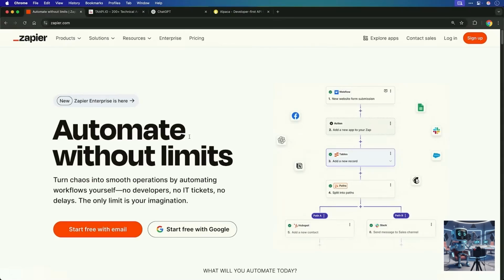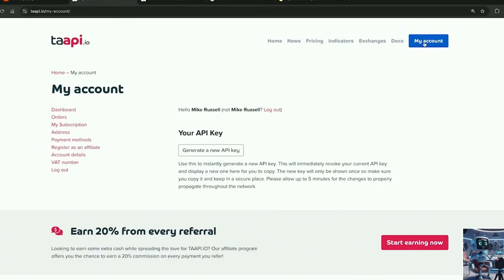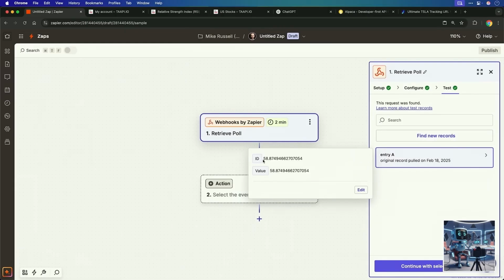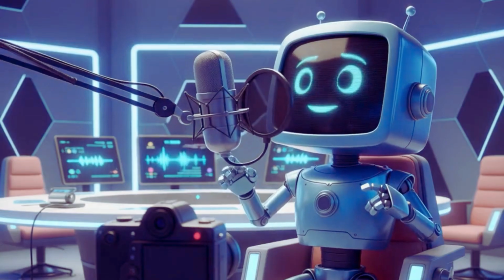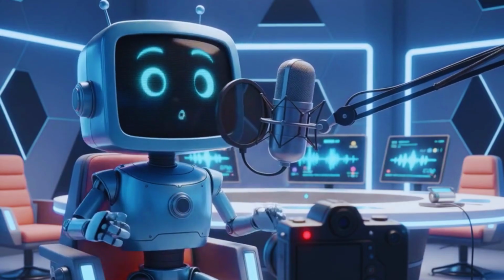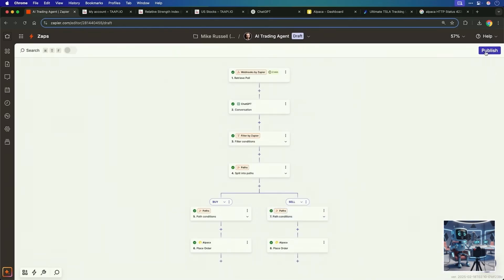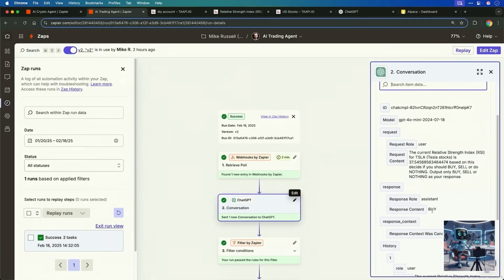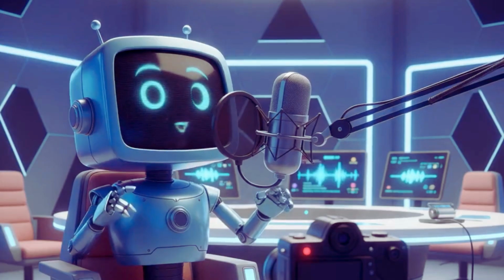I Made an AI Trading Agent in MINUTES No Code!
Hello my friend and I'm about to do something crazy. I'm attempting to build an AI trading agent in just ten minutes – with no code! I'm using Zapier to connect everything, pulling real time trading signals from TAAPI, using ChatGPT to (hopefully!) make smart decisions, and then executing those trades with Alpaca. The entire workflow, from grabbing the Relative Strength Index (RSI) of Tesla stock to setting up buy/sell orders, is all happening without a single line of code.

I've set up the Zap, connected all the APIs, and even built in a failsafe to (hopefully) avoid any catastrophic mistakes. But will it actually work? I'm launching this thing live, during market hours, and putting my money on the line. The tension is real. Will my AI agent be a genius trader, or will it send my portfolio plummeting? You'll have to watch to find out... and things get very interesting. Let's just say there are some serious ups and downs, and I'm on the edge of my seat the entire time!

00:00 AI Trading Bot in 10 Minutes?!
00:30 The Plan: Connecting Everything with Zapier
02:03 Setting up the Real Time Data Flow
04:34 Buy or Sell? ChatGPT Decides!
07:08 Launching LIVE... Wish Me Luck!
10:24 The Aftermath...